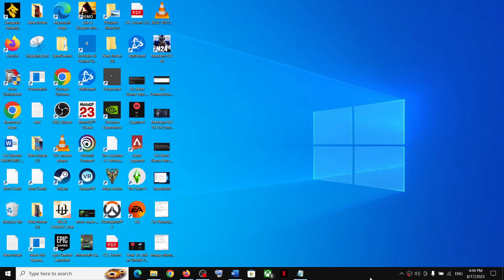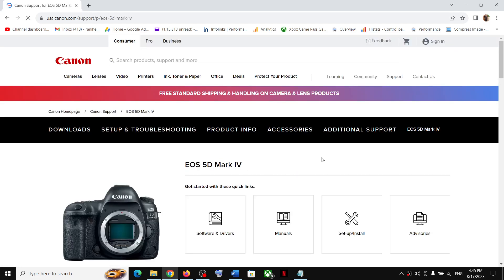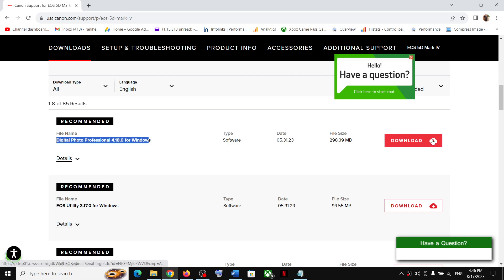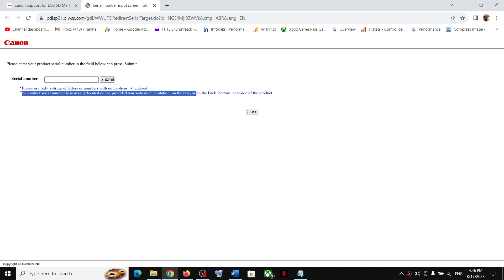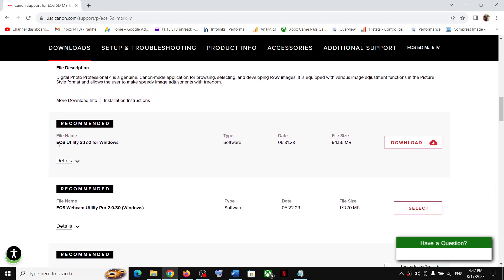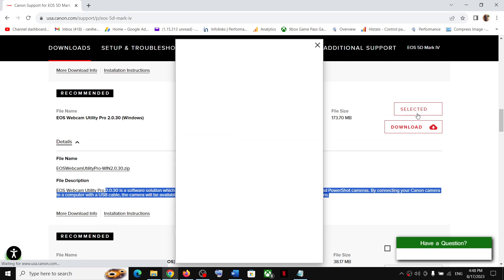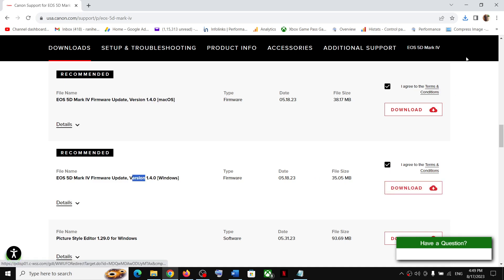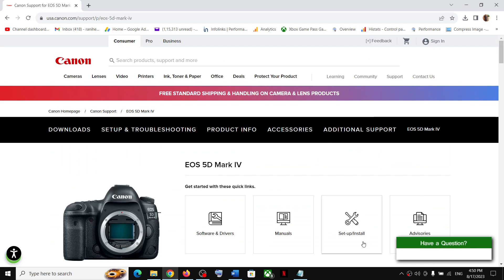Where To Find And Install Drivers/Software For EOS 5D Mark IV On Windows 11/10/8/7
Where to find and install Drivers/Software for Canon EOS 5D Mark 4 Camera On Windows 11/10/8/7
Install Digital Photo Professional for Canon EOS 5D Mark 4 On Windows 11/10/8/7
Install EOS Utility for Canon EOS 5D Mark 4 On Windows 11/10/8/7
Install EOS Webcam Utility Pro for Canon EOS 5D Mark 4 On Windows 11/10/8/7
Install EOS 5D Mark IV Firmware Update for Canon EOS 5D Mark 4 On Windows 11/10/8/7